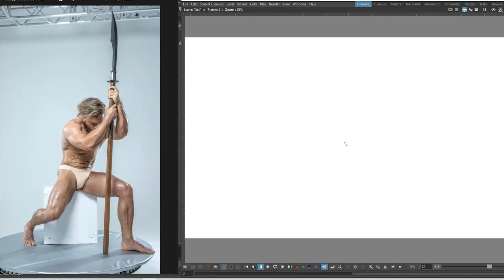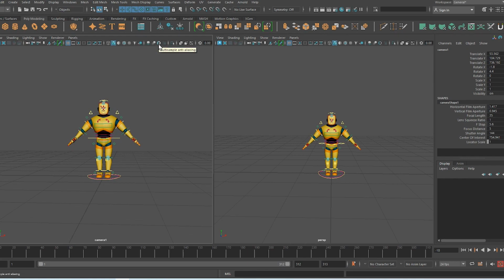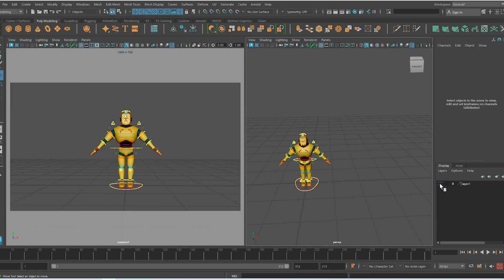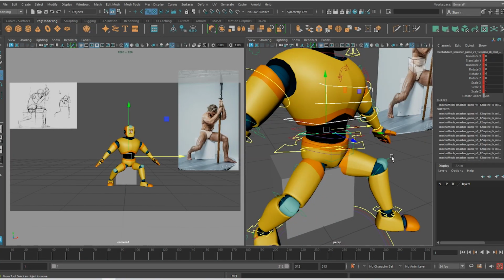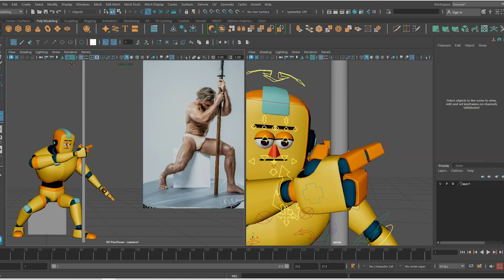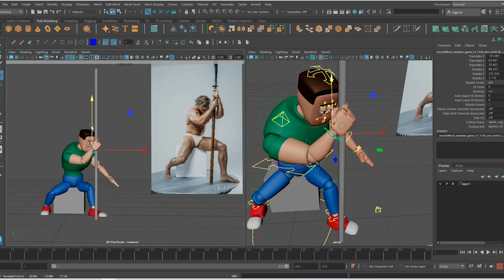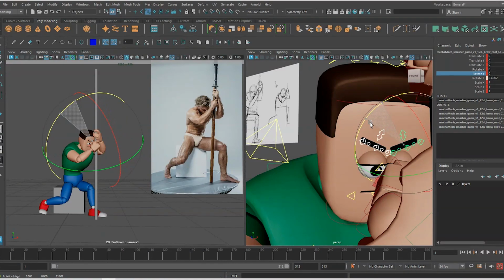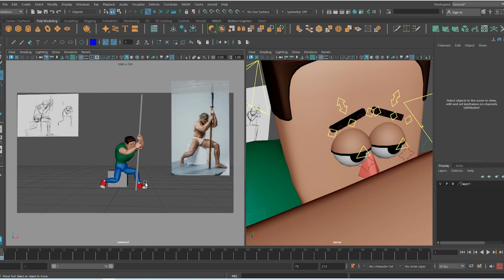Posing Demo In MAYA